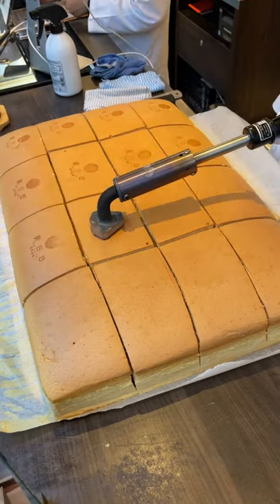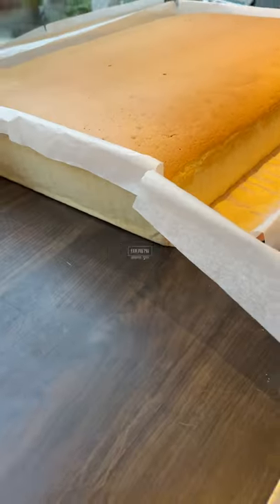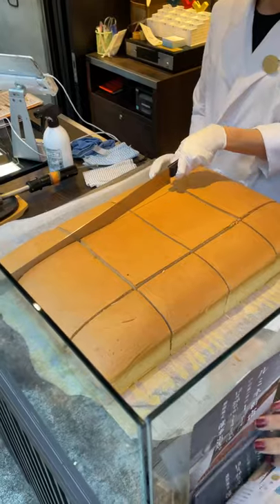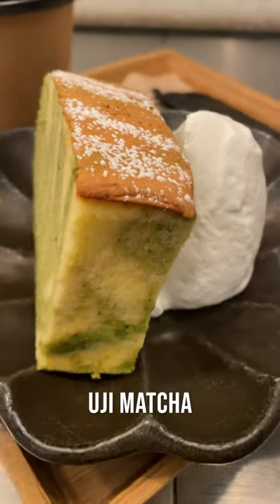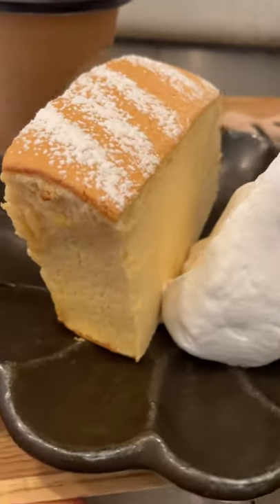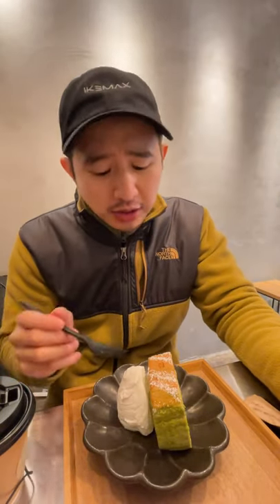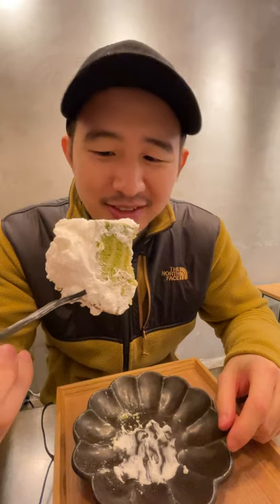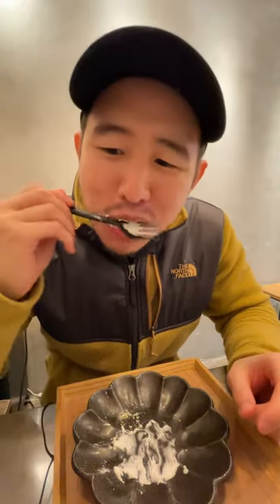Jiggly Matcha Taiwanese Castella Cake (Harajuku, Tokyo)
Location📍
Fan Pai Pai (黄白白 日式名菓)
4 Chome-29-9 Jingumae, Shibuya City, Tokyo 150-0001